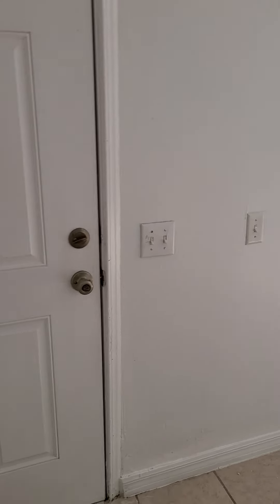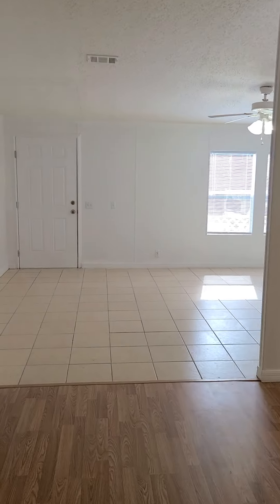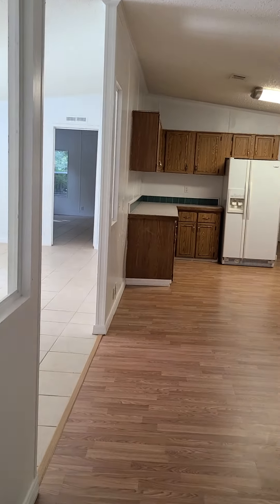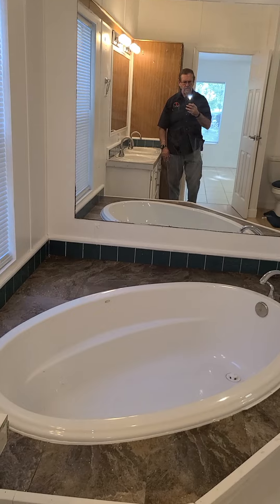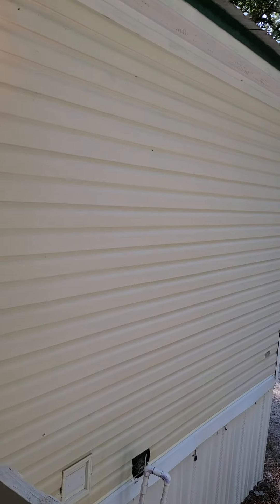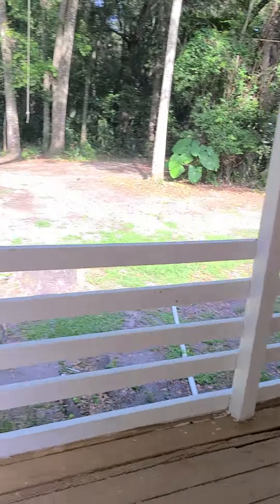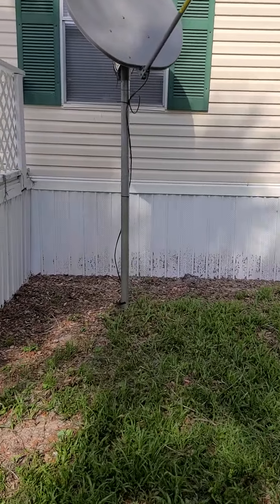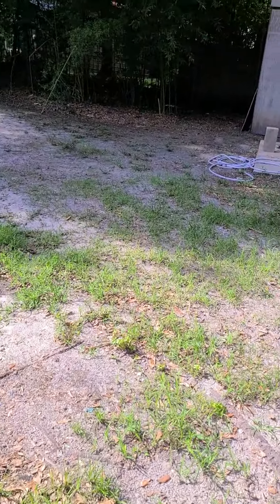8125 Kimberly circle for Martha Strauss